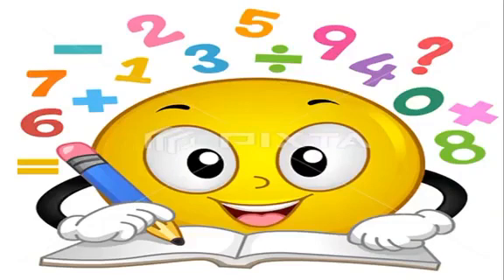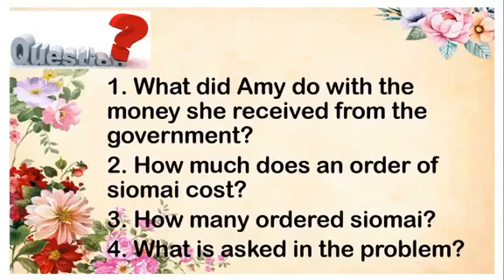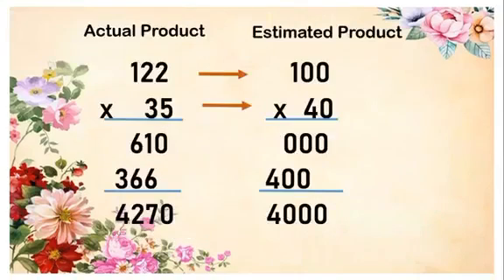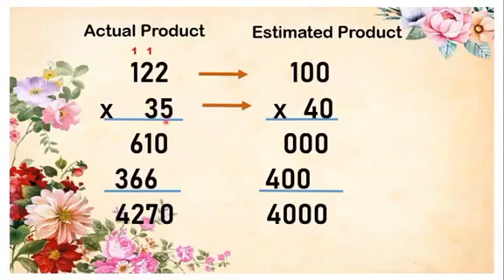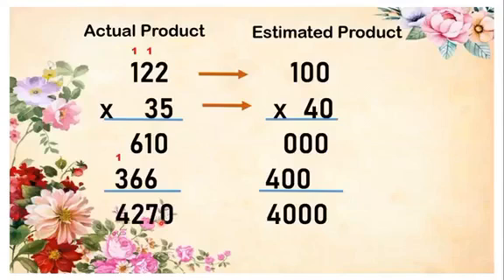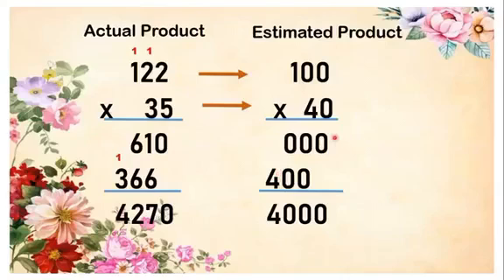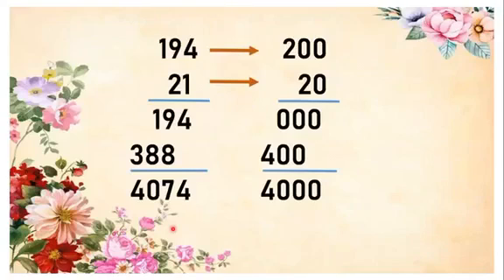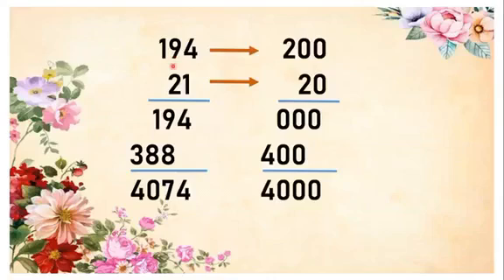Grade-4 Math Subject